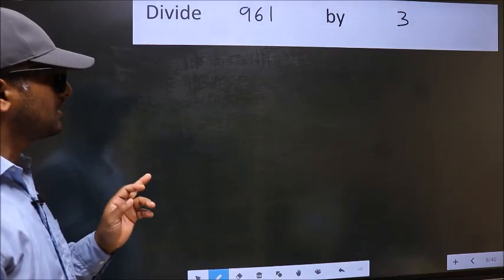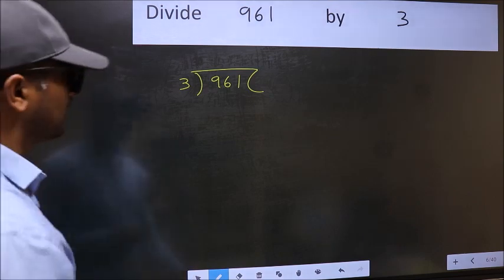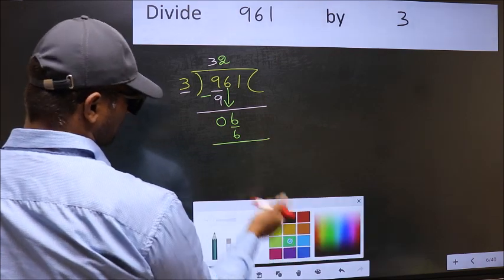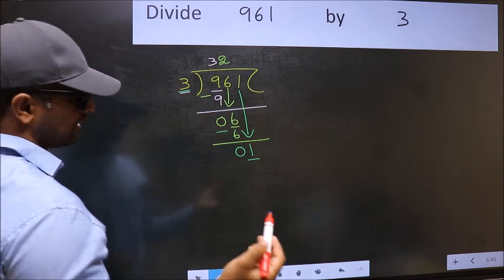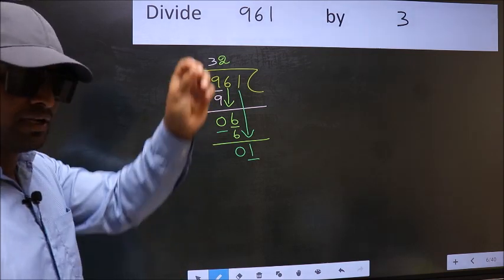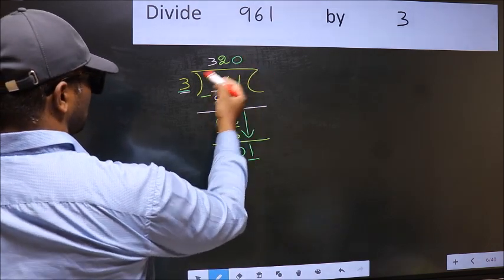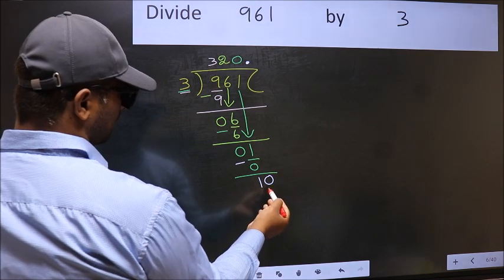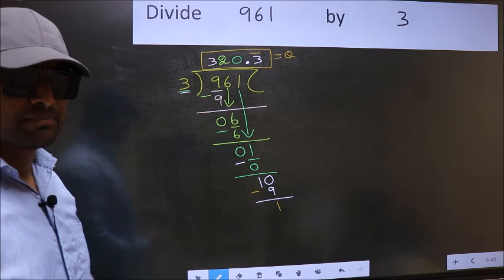Divide 961 by 3 Most common mistake while dividing